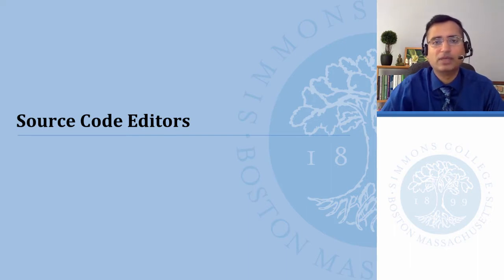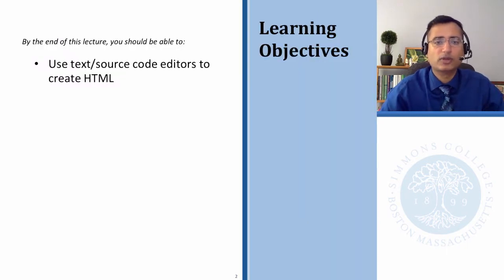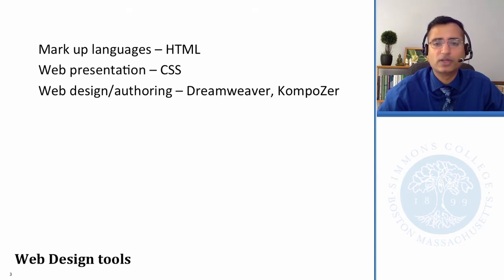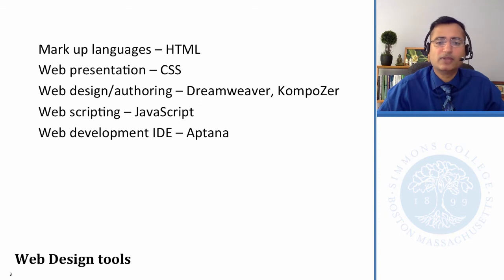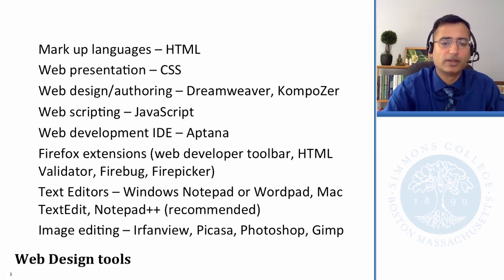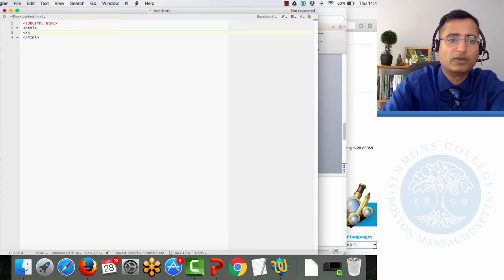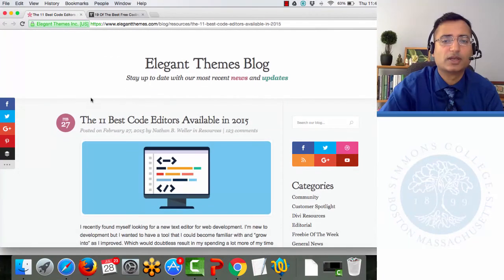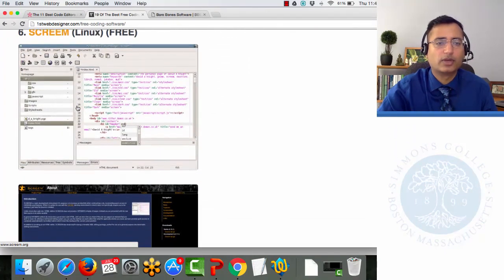Source Code Editors